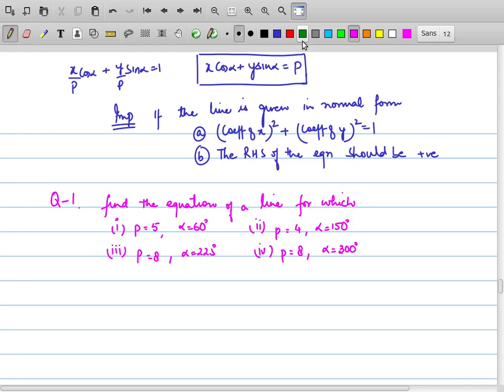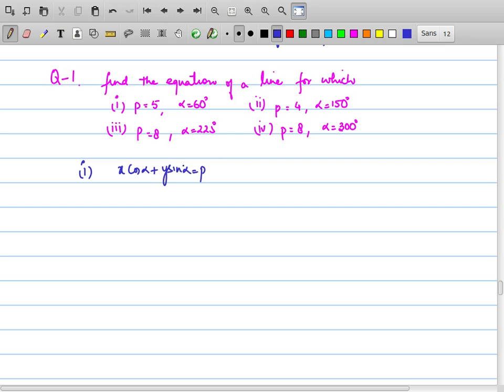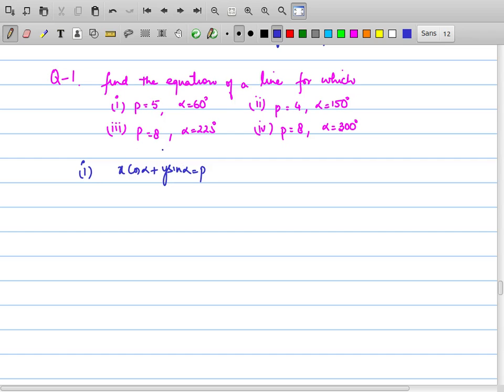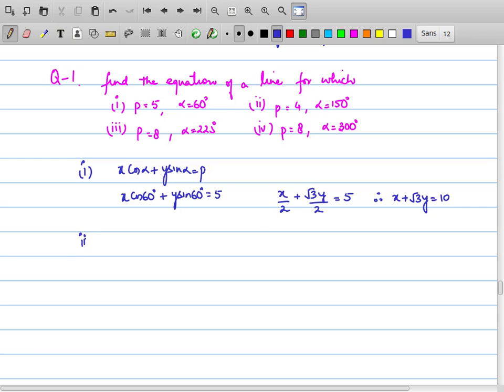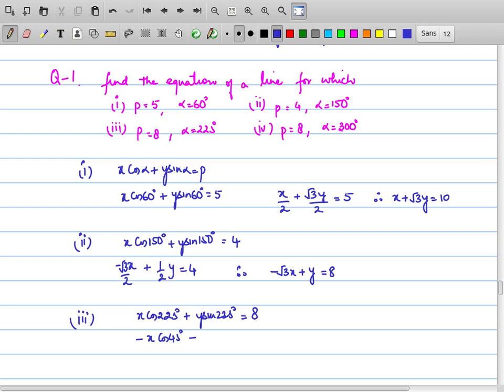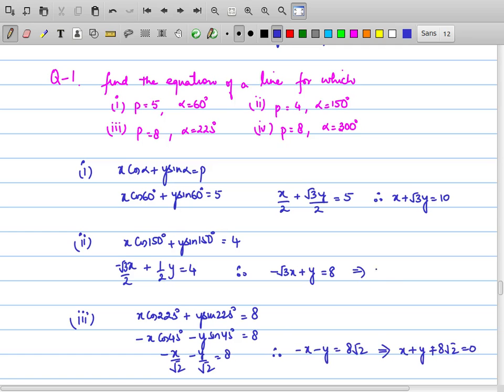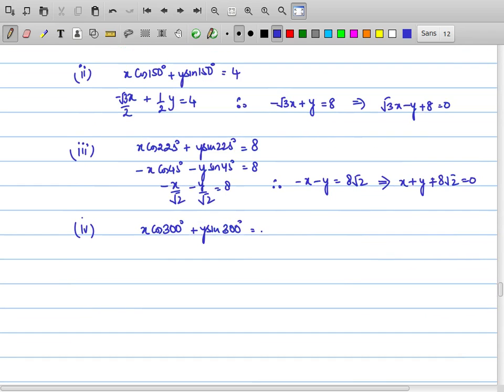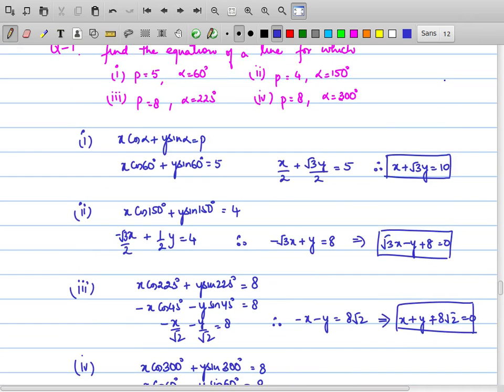STRL26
Examples on Normal form